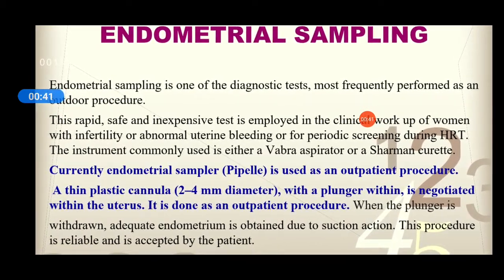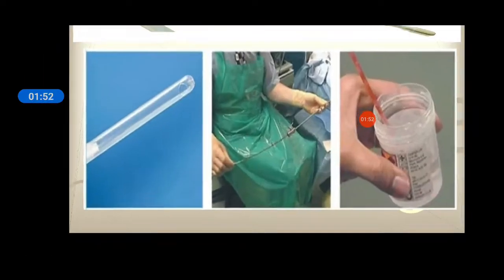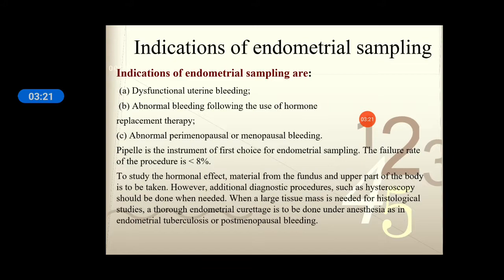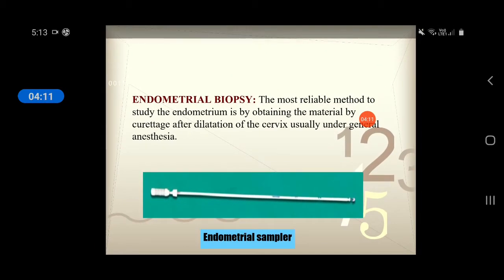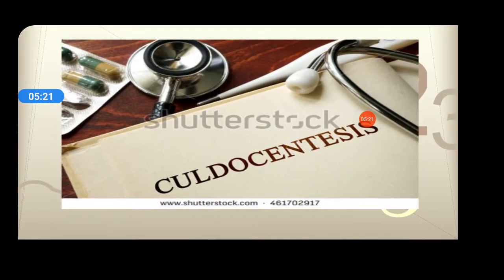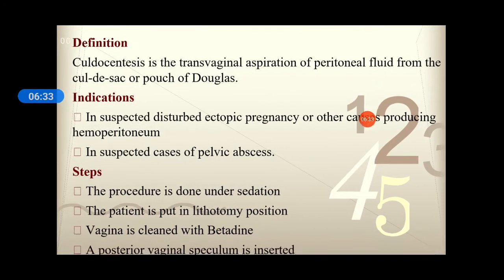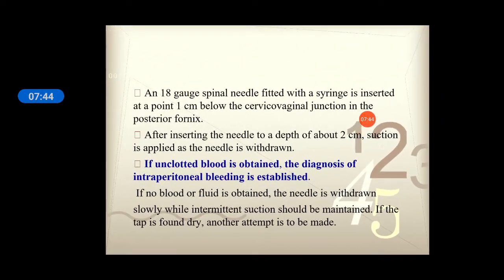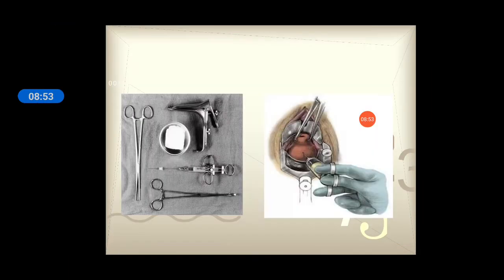Endometrial sampling and Culdocentesis